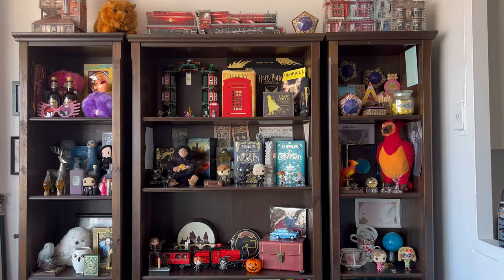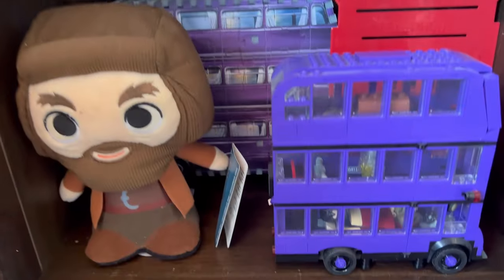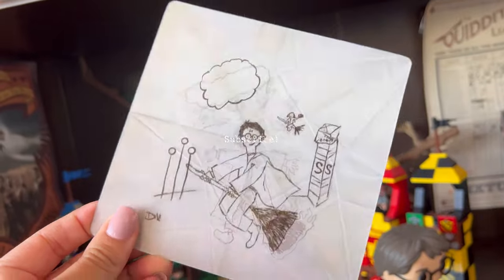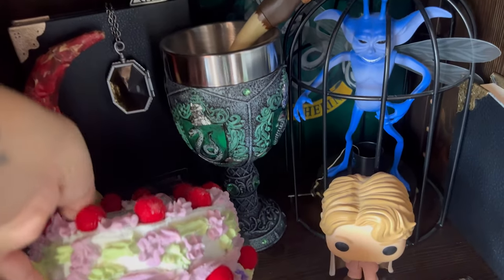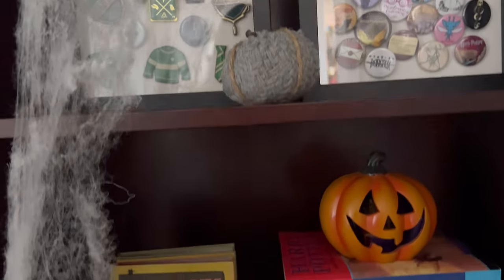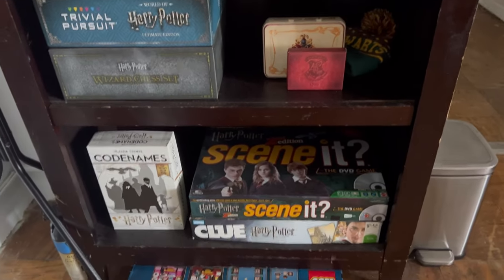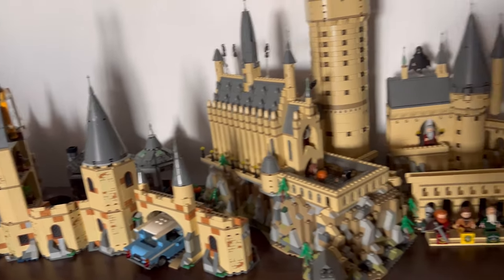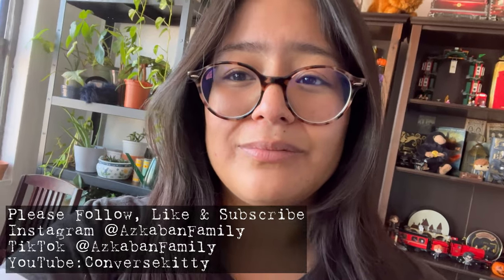Harry Potter Collection 2022 l the before!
The collection! A very raw and very dirty view.
There are many things here. OF course I will go into more details in the future. But for now we just tease. Lol

Join me as we keep this Harry Potter collecting going for more!

All videos are filmed and edited by Asli Gomez AKA Conversekitty.